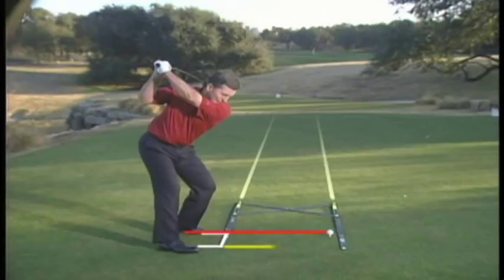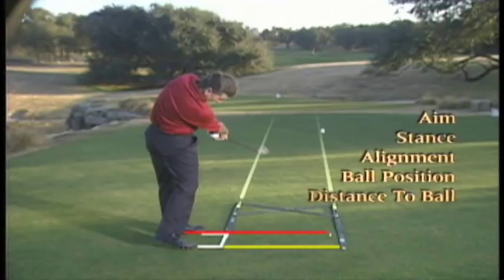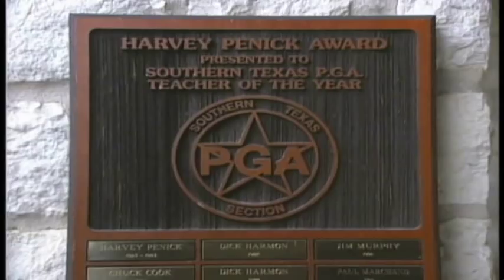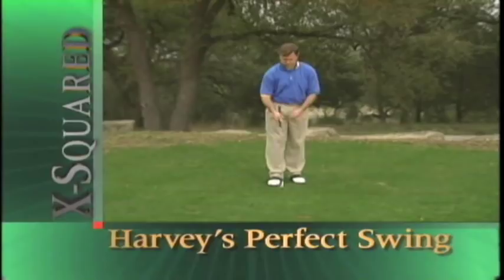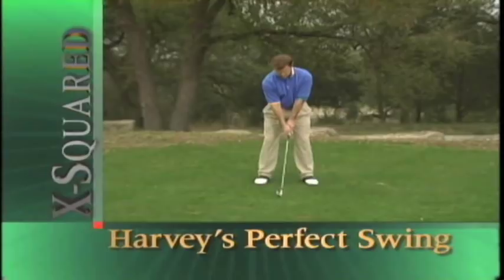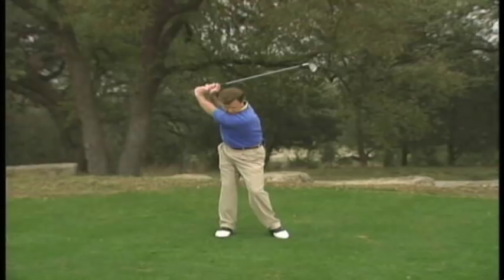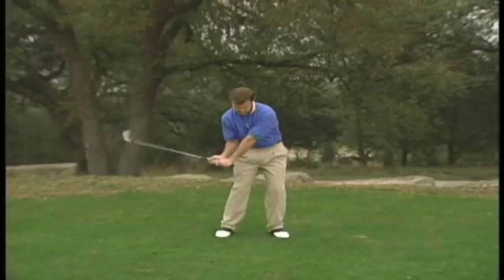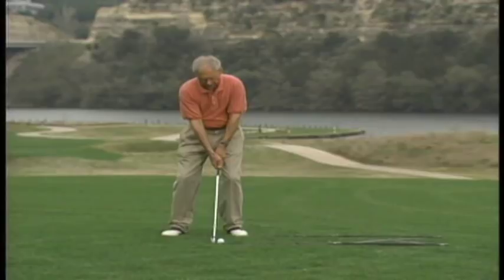Harvey Penick's Magic Moves of Golf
Sorry for my bad editing,
Five Minutes to Better Golf. A free golf lesson is from Golf 's Hall of Fame Masters. This short  lesson was designed to help establish an understanding of the key factors required to dramatically help and improve your LOW HANDICAP golf game .Or a must for your little golfers and beginners to help them started on the right road to Believing in Themselves and playing at their best possible level .
All Pros agree, Getting your set up correct before the swing is 80% of the shot. The other 20% is Commetting and Focusing on the target. AKA "Taking Dead Aim" If you have any swing thought. X SQUARED BEST FEATURE IS IT FLAWLESSLY SETS YOU UP AND GIVES YOU THE MENTAL FLAWLESS PATH OF THE 4" BEFORE IMPACT.AND 2" PAST IMPACT. THIS IS THE 6" GOLF ZONE THAT DETERMINES EVERY RESULT IN GOLF. YOU SEE THAT 6" ON THE COURSE BEFORE EACH SHOT AND CONTROL YOUR SWING SPEED TO BE AT IT FASTEST 1" PAST IMPACT AS THE ANGLE OF YOUR RIGHT WRIST IS FULLY RELEASED. AND ROTATED OVER.
It should be, once the backswing is Complete (with a capital C) move your weight back to the left foot by dropping your right shoulder down (not out) and moving the elbow into right hip as if the two moves were one.
If you really, I mean really want to play good golf, ingrain these five minutes of video into your game.
Remember, to much information can create Overload and bad scores. Harvey's genius was explaining the game in simple terms and removing any doubt from your mind that you did not understand what he was teaching.
When you start playing bad on the course, Stop and just think about "Taking Dead Aim" and the Magic Move. On hole 18, Just look Up and say " Thank You, Mr Penick for a good day on the course. Pass his wisdom down on to your children and their children. The Little Red Book is a gift to golf.
That is what Ben Crenshaw was doing after the 1995 Masters.

This is the last video visit with  hall of fame teacher, Mr. Harvey Penick just before his passing, The unique golf teaching video features Lanny Wadkins, Mr. Penick's son Tensely Penick and Mark Steinbauer Director of Golf at the exclusive, The Club Carlton Woods in Houston, Tx,
 It was shot at Austin CC in Austin, Tx where Mr Penick spent sixty years teaching his simple style to countless Golf Hall of Fame players.